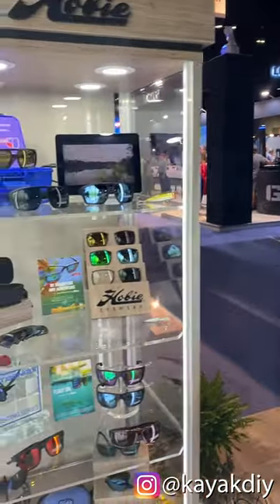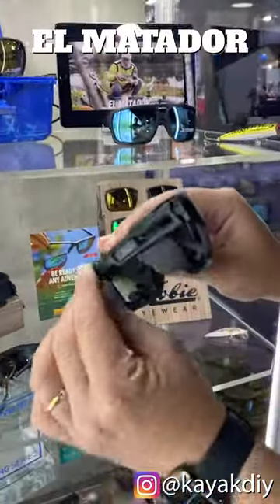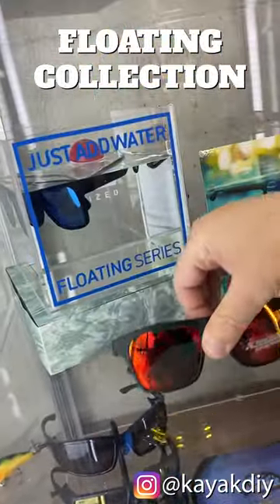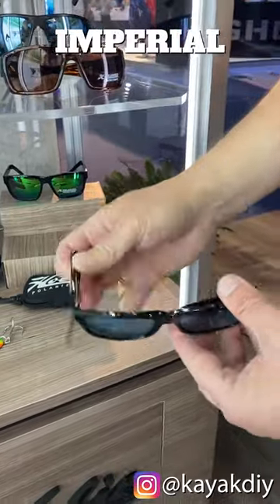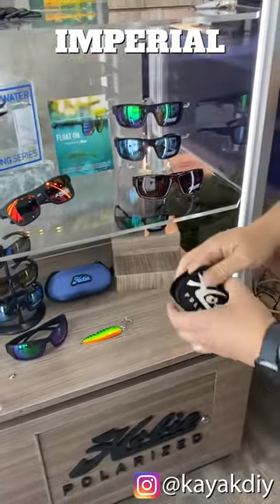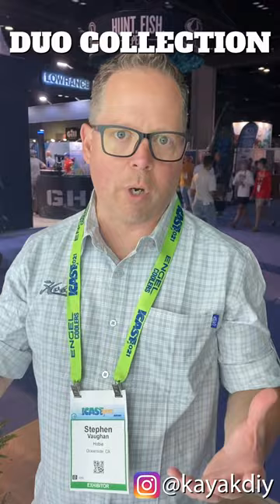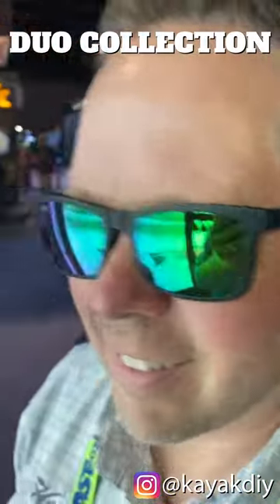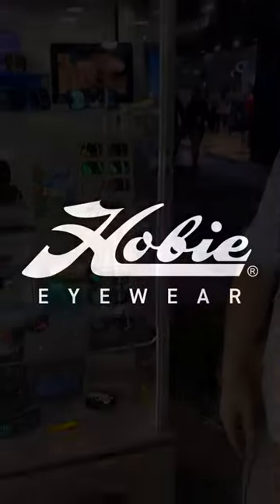Hobie Eyewear in 1 Minute - iCast 2021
Stephen Vaughan(Head of Product & Design) gives you the one minute breakdown of the Hobie Eyewear collection at iCast 2021 in Orlando, FL.

Video Credit: @kayakdiy

Floating Collection
Coastal

Imperial(Folding Frame)
Standard